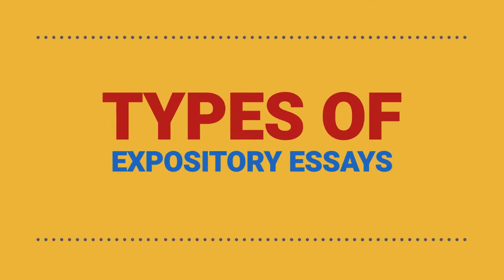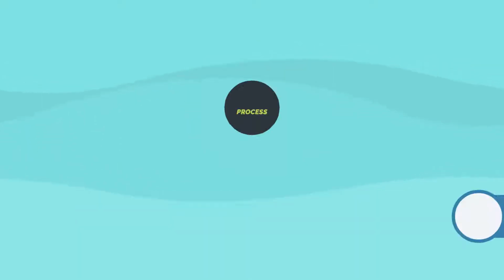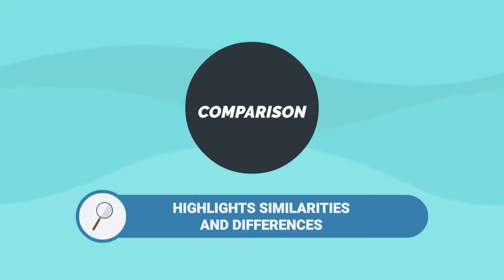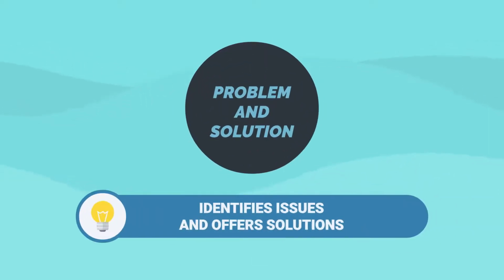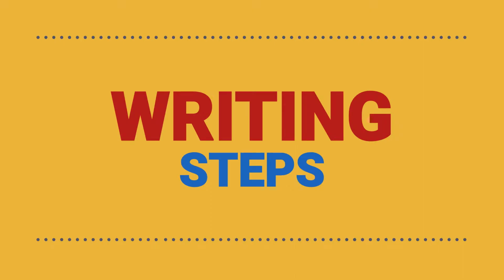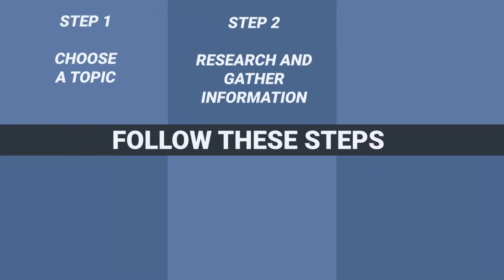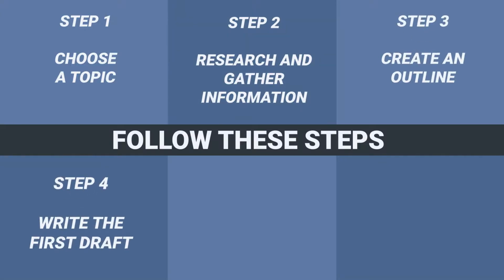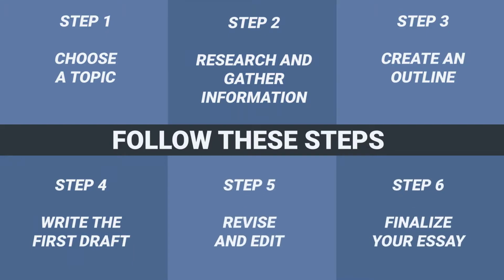How to Write an Expository Essay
re you struggling to write an expository essay? This 60-second explainer video is here to help! We'll guide you through the basics of expository essays, including their structure, types, and essential writing steps. Perfect for college students, this quick tutorial will give you the tools you need to craft a clear, informative essay.